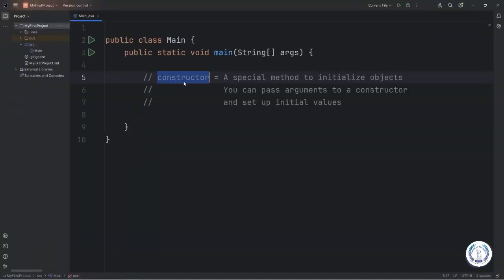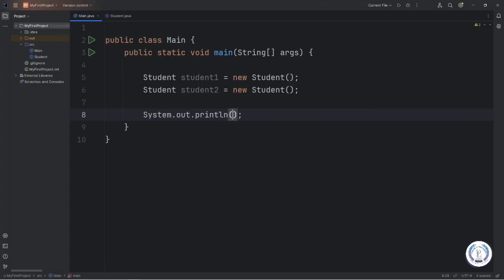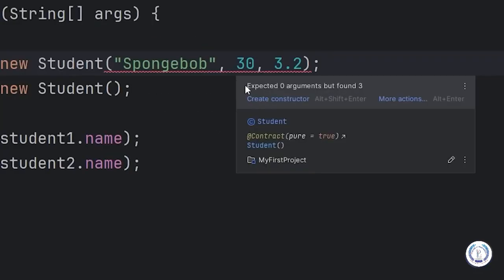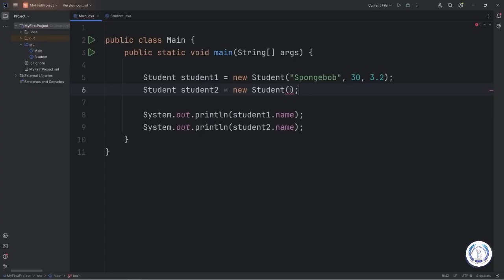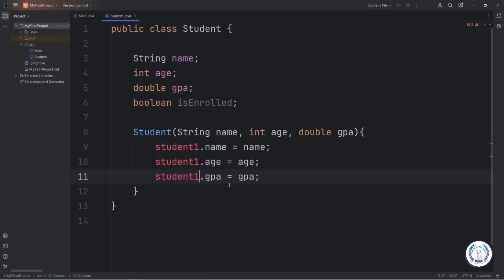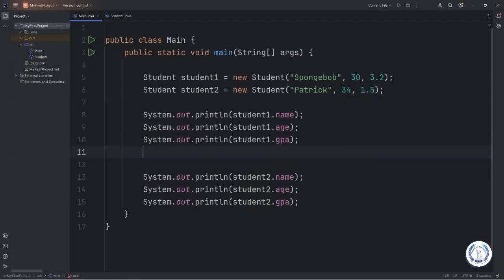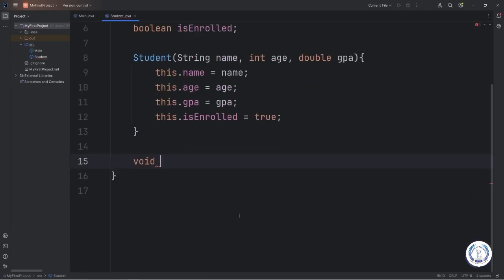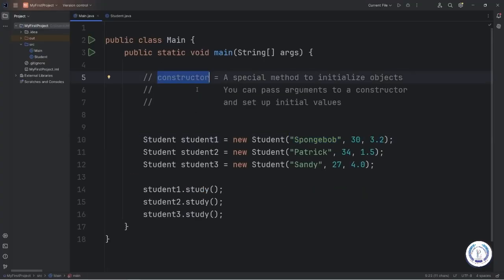24 - Constructors in Java